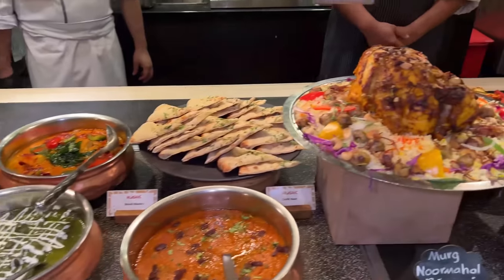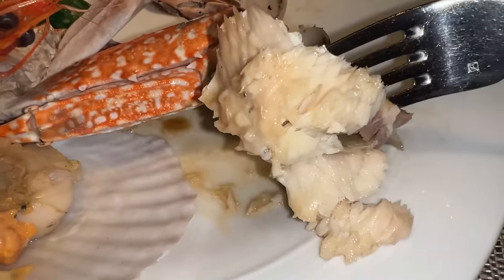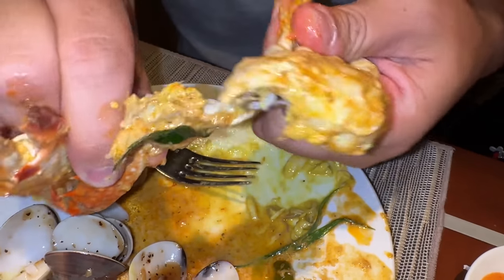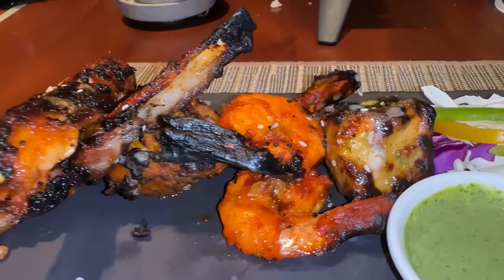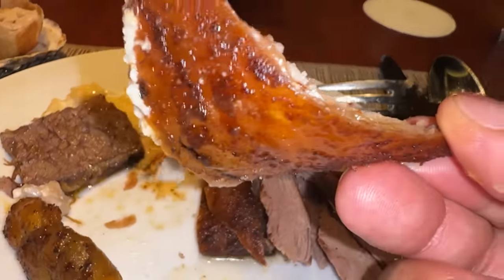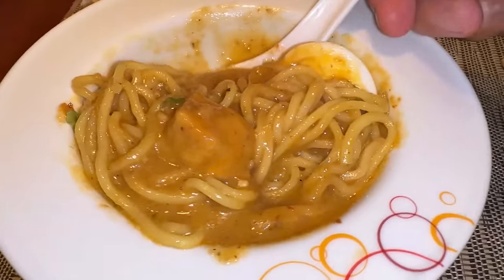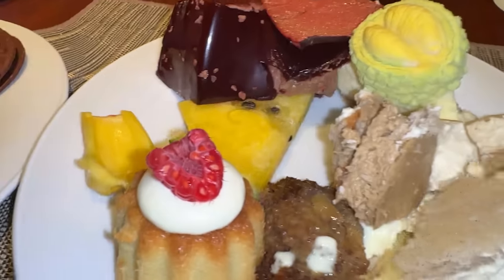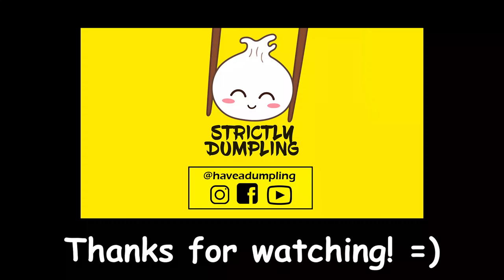LUXURY Malaysian Sushi & STREET FOOD Buffet in Kuala Lumpur Malaysia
Win a FOOD TRIP to New York City by downloading the Mukbee app and recommend your favorite local dish to the world!

At the Mandarin Oriental Hotel in Kuala Lumpur to try out the Mosaic buffet. The buffet is GIANT with a stir fry seafood station as well as a huge street food section.